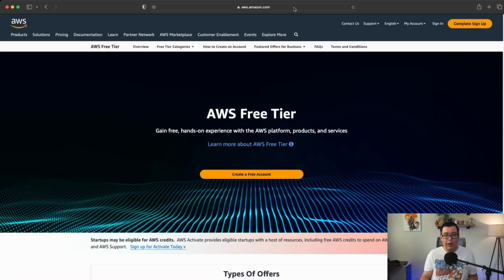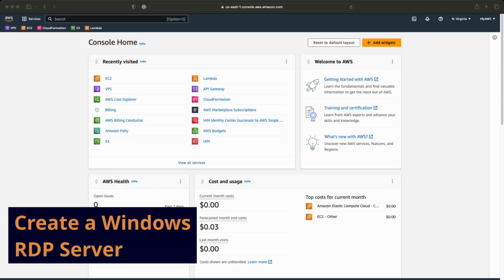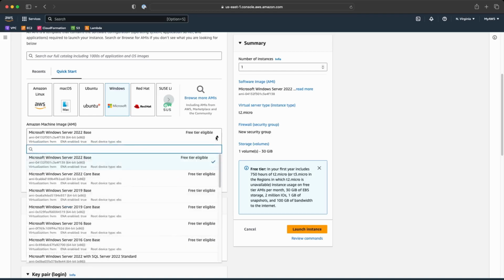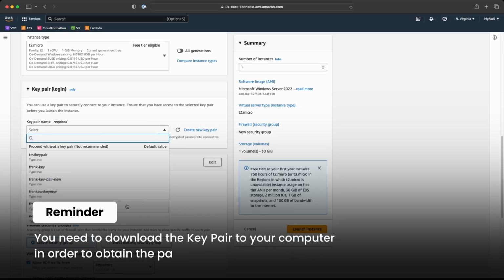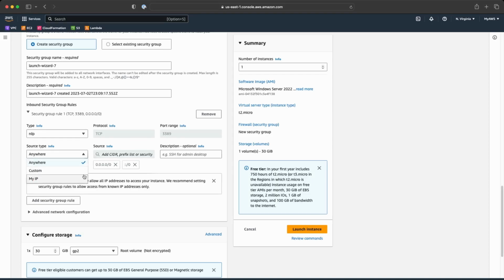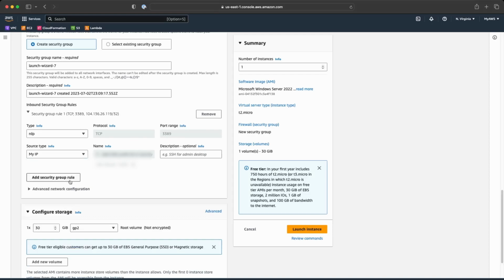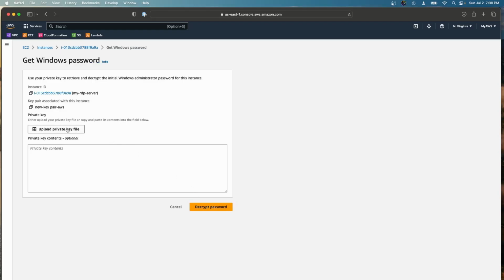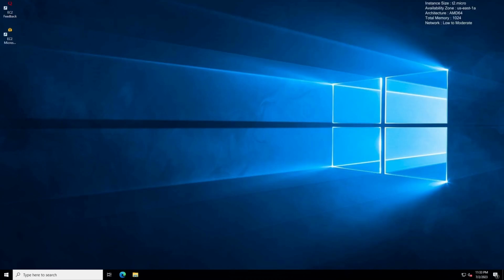DIY Windows RDP Server: Build FREE, Work Anywhere!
In this video, I will show you how you can create your own Private Windows RDP/VPS Server for FREE! With my expert guidance and easy-to-follow instructions, you'll unlock the ability to access your Windows machine from anywhere, anytime, without breaking the bank.

0:00 Intro
0:33 What is AWS Free Tier
1:18 Create an AWS Account
2:00 Create a RDP Server in EC2
06:18 Obtain Credentials & Connect
07:57 The Final Result!